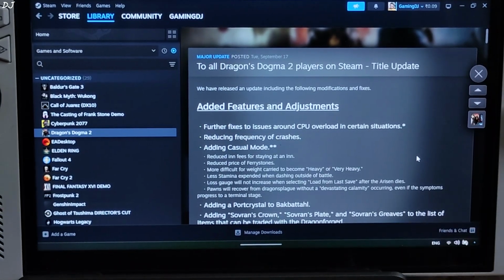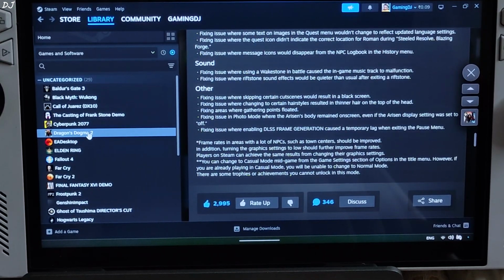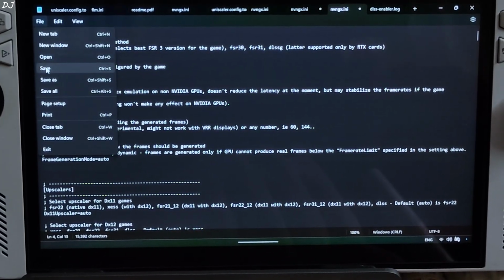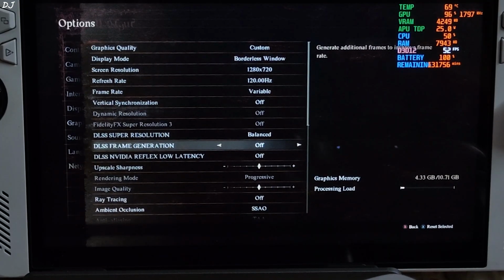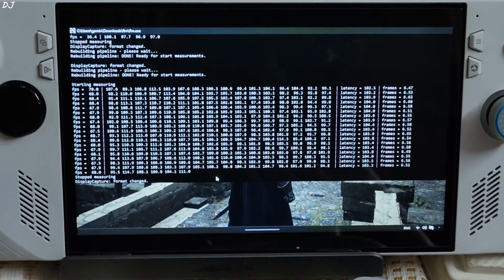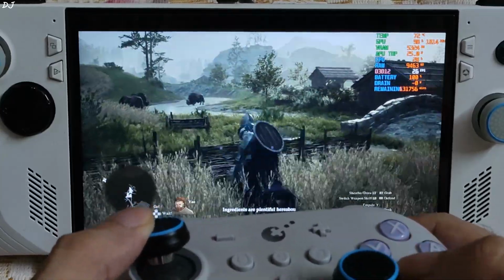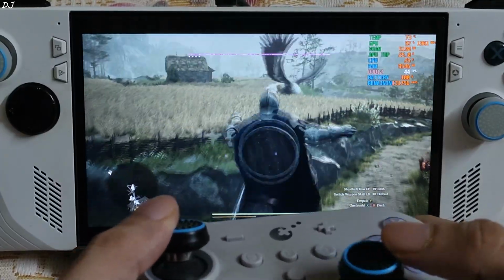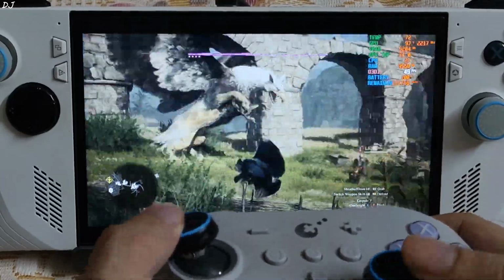Dragon's Dogma 2 New Update | FREE FSR 3.1 Frame Generation Mod Setup DLSS Enabler Rog Ally Windows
Testing Dragon's Dogma II on Rog Ally Z1 Extreme Windows 11 Bios 339 AMD Technical Preview GPU Driver v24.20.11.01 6gb UMA Buffer Size . Game running off an SSD . Video recorded using Poco F5 . Ambient Temperature : 29 degree Celsius .

Installing AMD GPU Driver On Rog Ally / Ally X | Prevent it from Getting Removed | Reverting via DDU :

Timestamp :

- Dragon's Dogma II New Update : 00:00
- Download REFramework : 01:08
- Download DLSS Enabler : 01:27
- REFramework Setup : 01:40
- DLSS Enabler Setup : 02:27
- Frame Latency Meter Settings : 03:53
- Rog Ally Settings : 04:29
- Game Settings : 05:24
- System Latency [No FSR Frame Gen] : 06:03
- System Latency [FSR Frame Gen On] : 06:59
- Vernworth Gameplay [No FSR Frame Gen] : 08:06
- Vernworth Gameplay [FSR Frame Gen On] : 10:06
- Combat Gameplay [FSR Frame Gen On] : 11:32